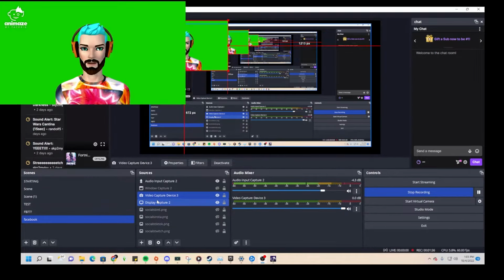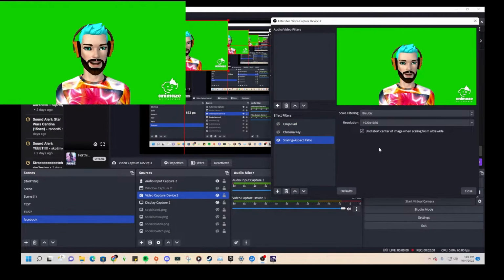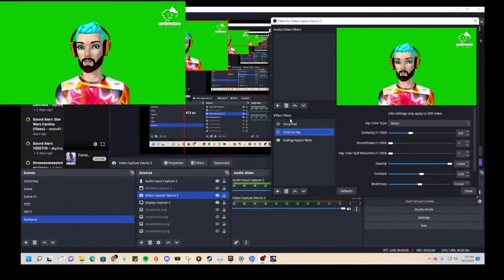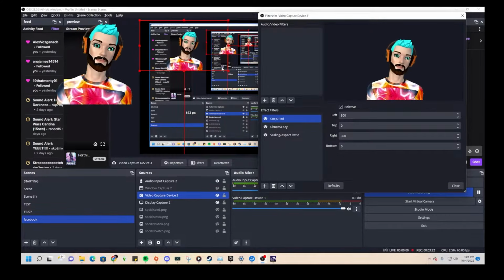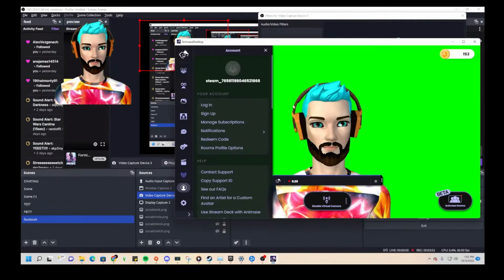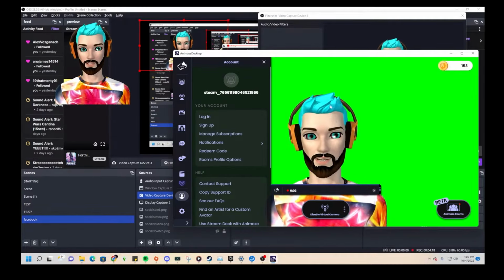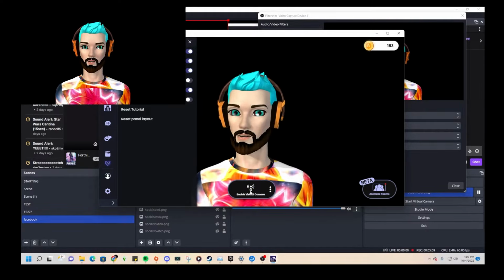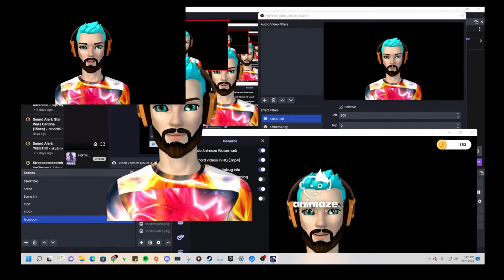ANIMAZE TUTORIAL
ALL SOCIALS HERE: beacons.ai/irishnick
make sure you head over and check me out over
Make sure to go here for all you PC gaming needs